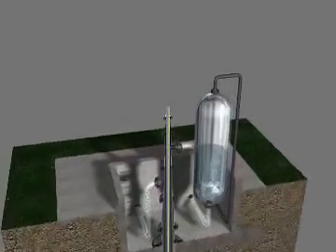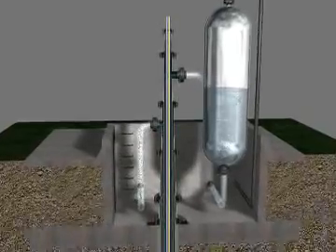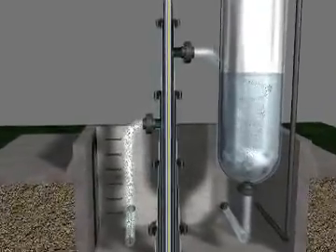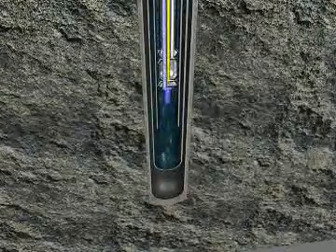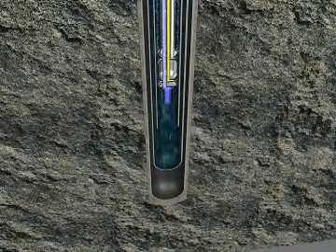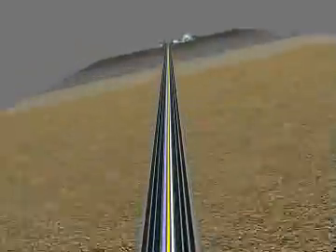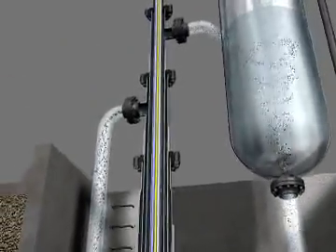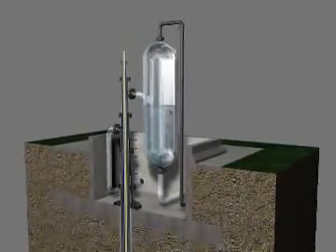Gravity Pressure Vessel Operation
The process of turning biomass (celluloses) to the saccharides by weak acid hydrolysis prior to making ethanol has been used in the United States and elsewhere for over 80 years, using small scale plants with heating under pressure in multiple batch tanks above ground.